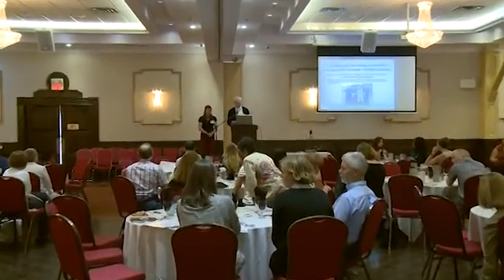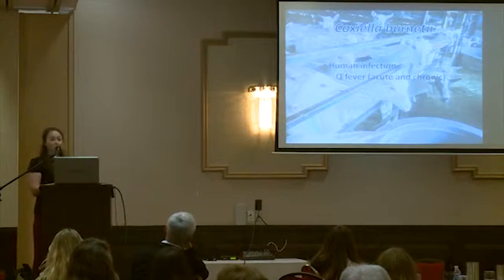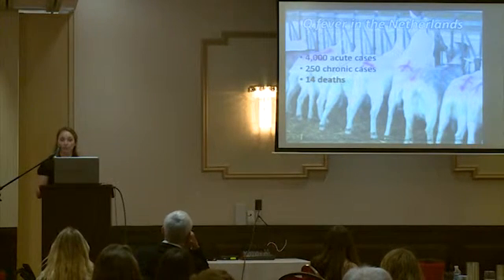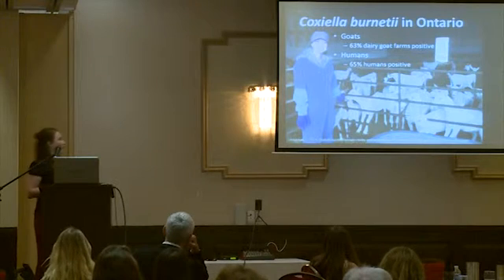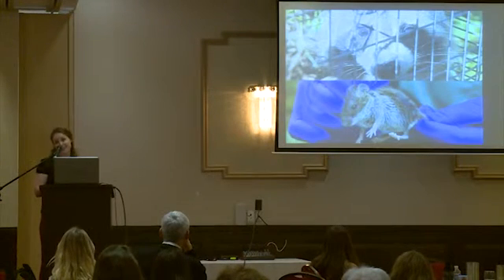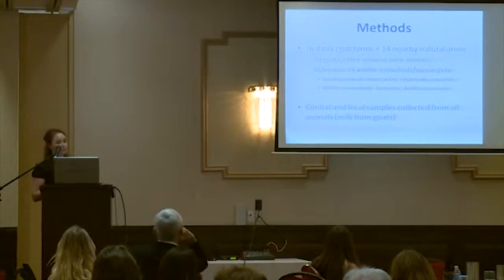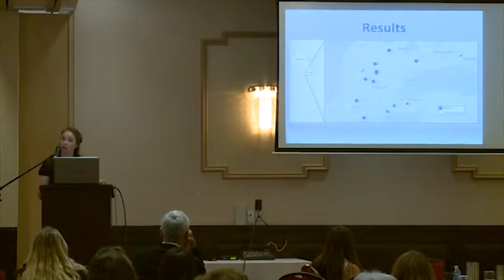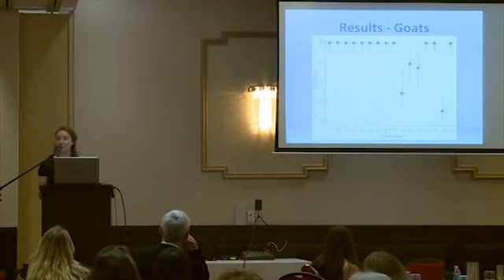Coxiella burnettii at the livestock-wildlife interface: CPHAZ Symposium- Porty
Centre for Public Health and Zoonoses 2015 Scientific Symposium, Guelph, Ontario - May 28th, 2015. Ariel Porty (Laurentian University) presenting Investigating the ecology of Coxiella burnetii at the livestock-wildlife interface"